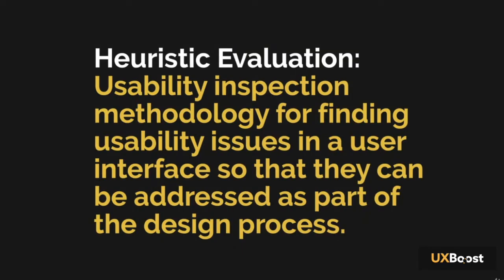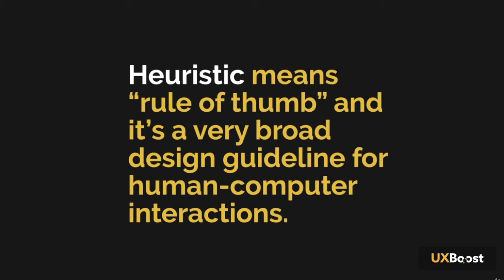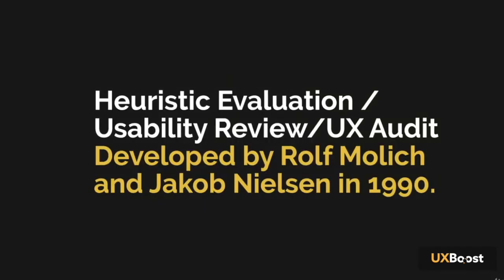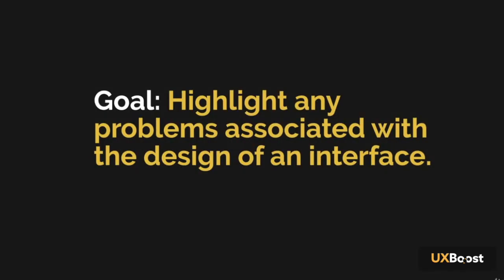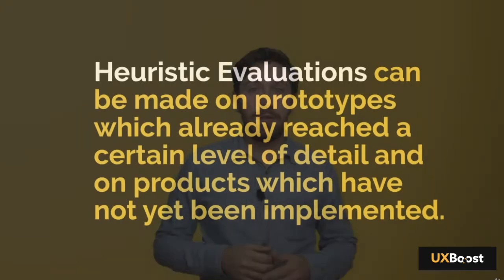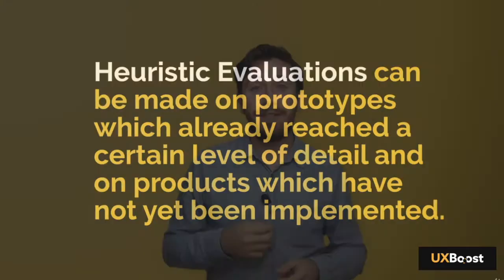What is a Heuristic Evaluation? Free Course, Examples, and Checklist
This video is part of our Heuristic Evaluation Course hosted by Andrea Di Nardo, UX designer and researcher with experience in running Heuristic Evaluations for companies such as Google, Trivago, and UniCredit Bank and over 10 years of experience in the field.

Heuristic evaluation is one of the most cost-efficient and affordable methods that a team can run to gather quick and useful feedback in their product development process.

In this short video we go through:

What it is - who developed it and what for, what is analysed and with what framework
Why run it - different use cases
Who it involves - optimal number of people, and who they are
When to run it - at what stage of product development

Enrol for FREE and learn how to run Heuristic Evaluations to improve your product & boost conversions

▬▬▬▬ More UX Tips & Freebies ▬▬▬▬

▬▬▬▬ Enrol in our Free UX Course Online  ▬▬▬▬

- UXBoost Academy is a UX-education platform with a mission to create UX learning opportunities for all - all our full-length courses are completely FREE!

▬▬▬▬ Join our Web3 UX Community on Discord  ▬▬▬▬
We gather all the top-notch research and product design specialities from Web2 space to participate in Web3/Blockchain evolution. We share knowledge, exchange ideas, and discuss how we help, shape, and grow together for the Web3 user experience.

UXBoost is a team of passionate UX researchers, designers and writers with a vision of creating UX learning opportunities for all. We empower designers and businesses with fabulous Web 3.0 and Blockchain UX design knowledge and insights.